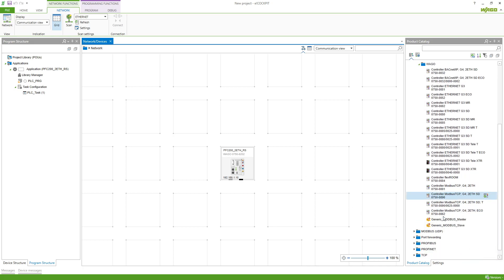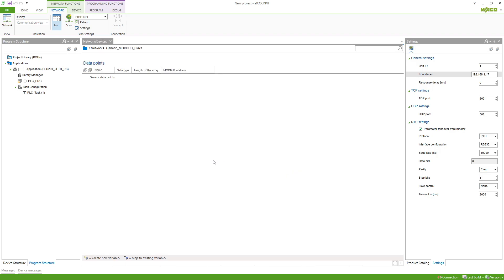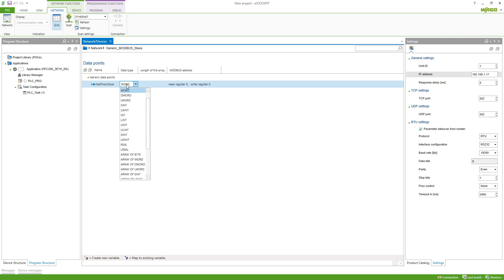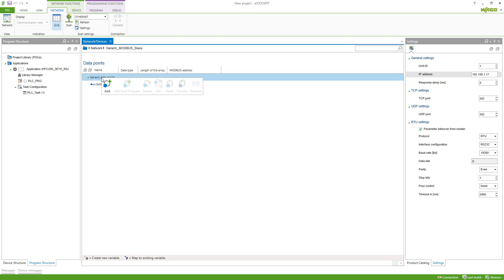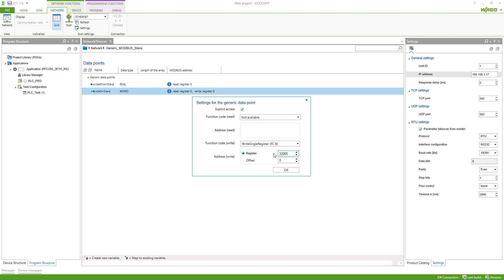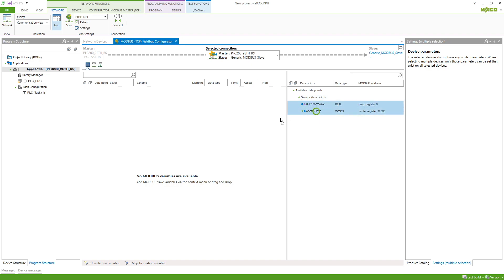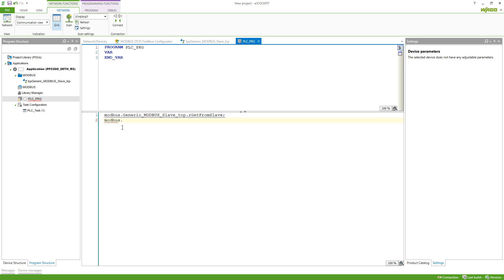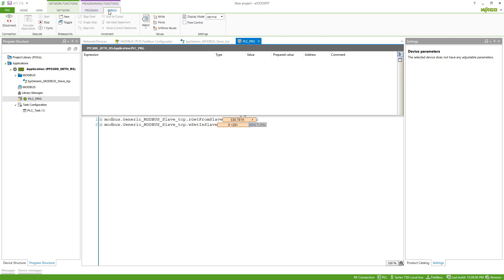e!COCKPIT - Modbus Configurator #2 – Connect a slave to the controller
In this video we show how to create a Modbus communication between a PFC and any Modbus Slave.

Contents:
0:06 Add a generic slave
2:24 Create Modbus configuration
2:54 Use variables